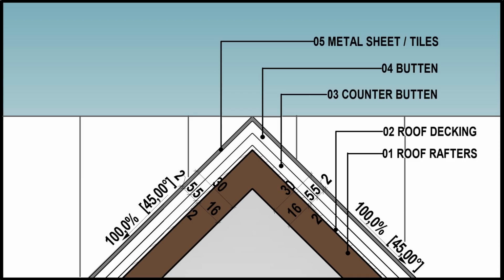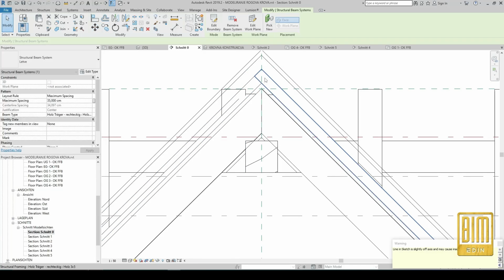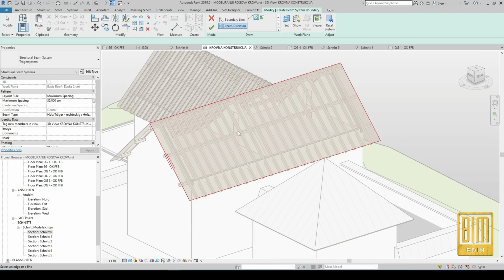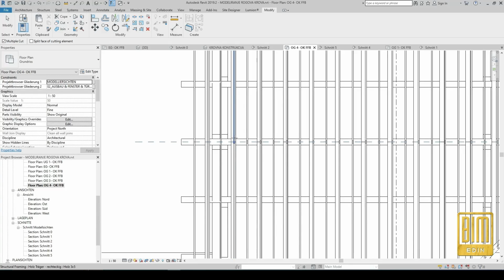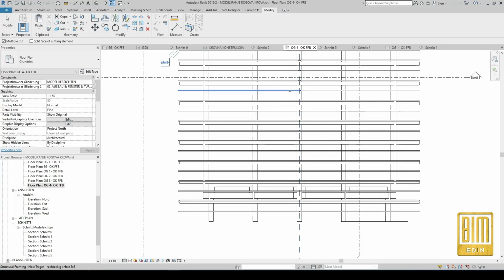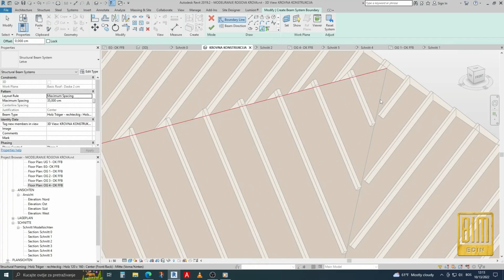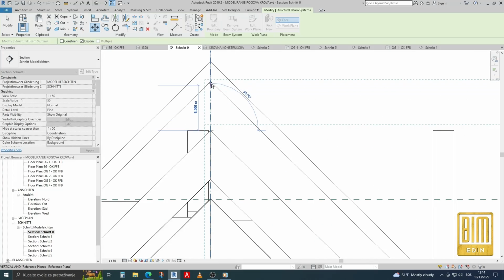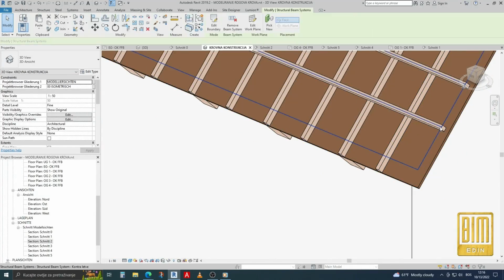REVIT ROOF CONSTRUCTION / PART 4 / MODELING ROOF BATTENS AND COUNTERBATTENS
In this Revit tutorial you can see how to model roof battens and counter battens using the BEAM SYSTEM tool.